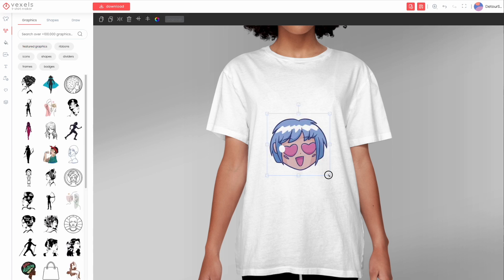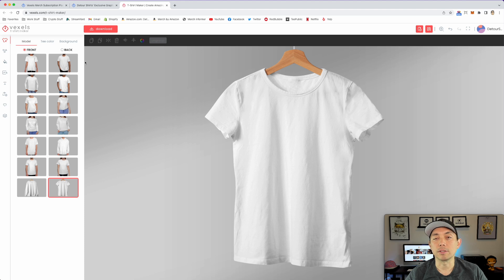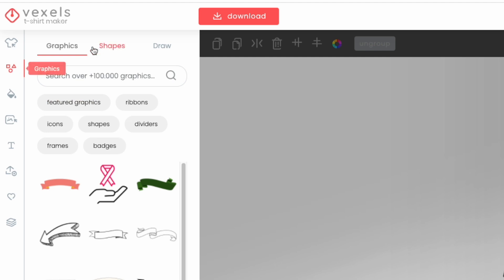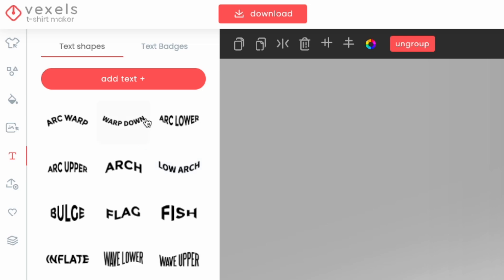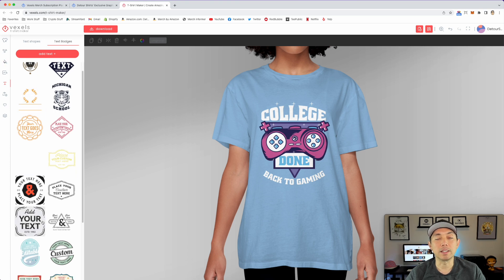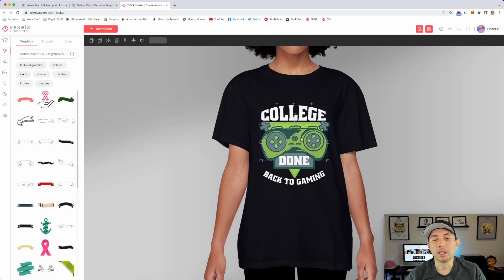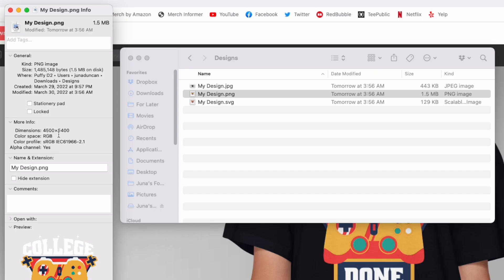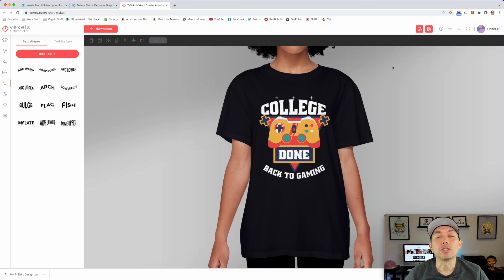Learn How To Use the Vexels T-Shirt Maker | Step by Step Tutorial Shirt Design for Print on Demand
Learn How To Use the Vexels T-Shirt Maker | Step by Step Tutorial Shirt Design for Print on Demand. In this video I make another graduation design. See all the different tools for this app.